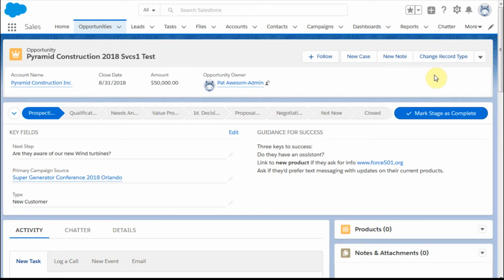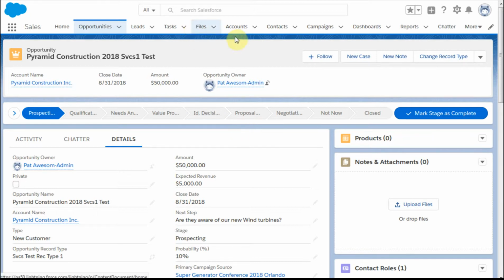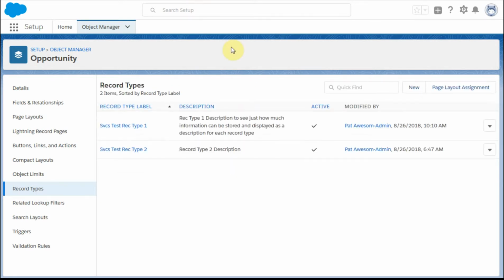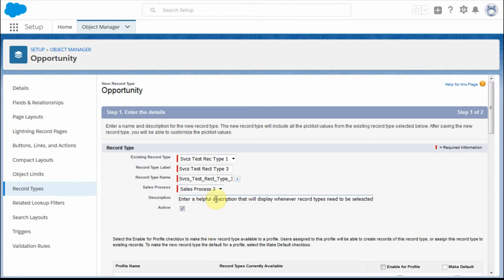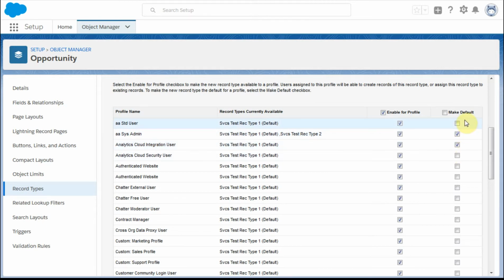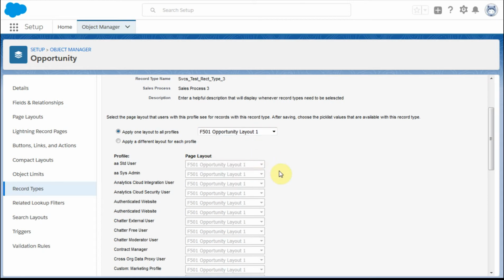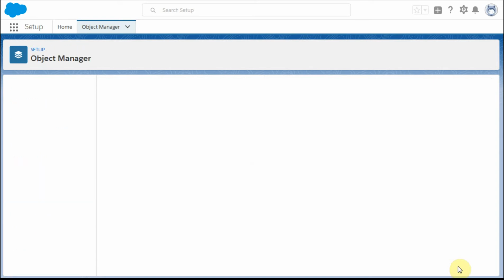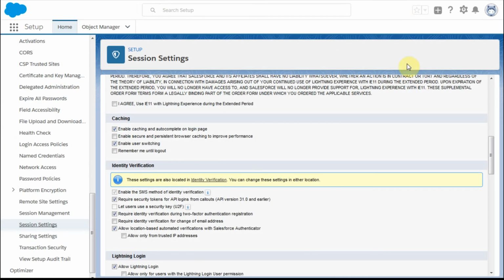Record Types 101.6 Create New - Salesforce Lightning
This video walks through the steps for creating new Record Types in Salesforce Lightning once you've built a custom Sales Process, Sales Path and Layout - as detailed in prior videos in this playlist.

The full playlist provides an introduction to Record Types and shows how to build and modify Sales Processes and Sales Paths along with creating new Record Types